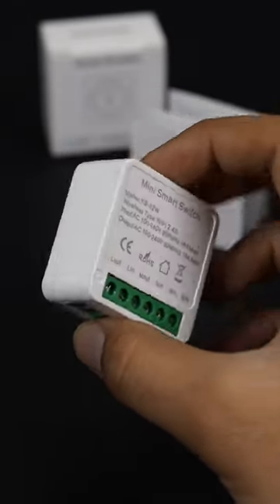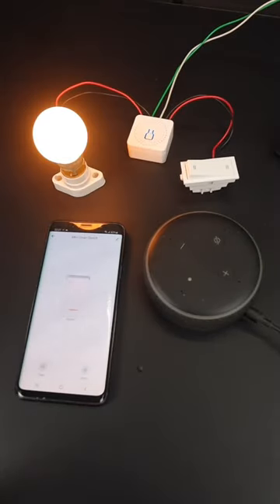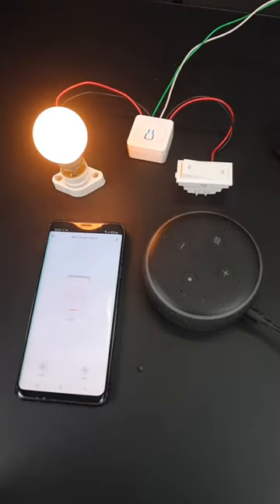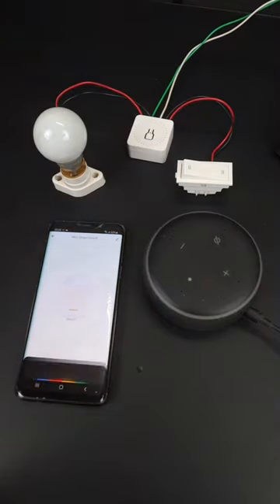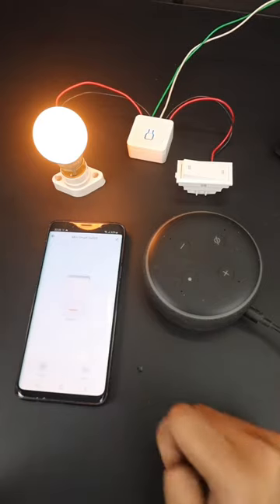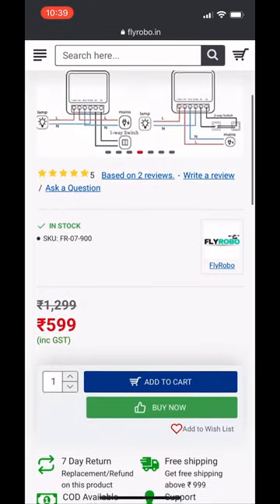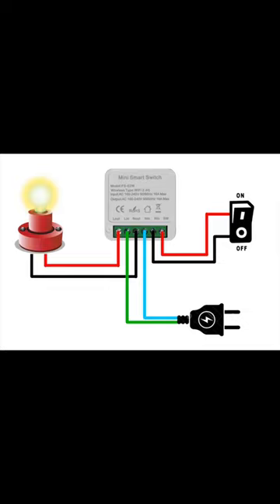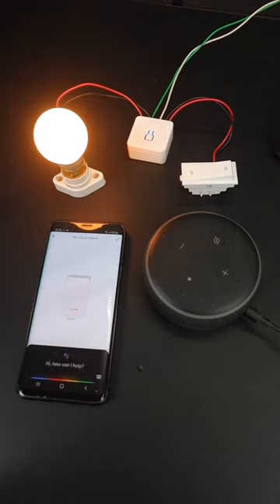Home Automation Mini Smart Switch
Hey friends in this video I will show you how to use the Mini Smart Switch and control Appliances with Smartphone, Manual Switches, Amazon Alexa, Google Assistant all together.